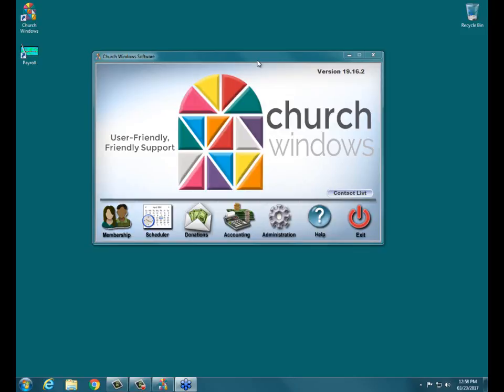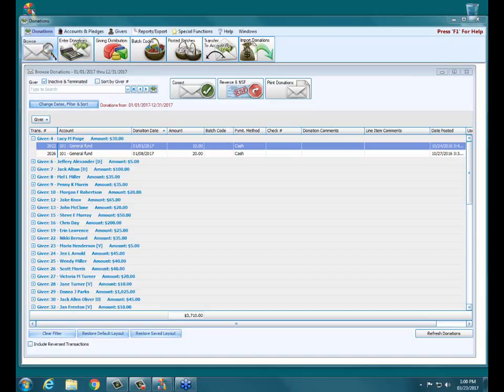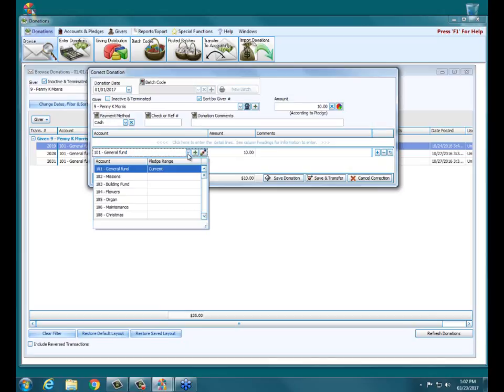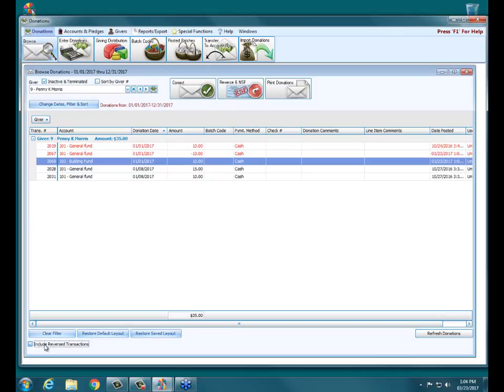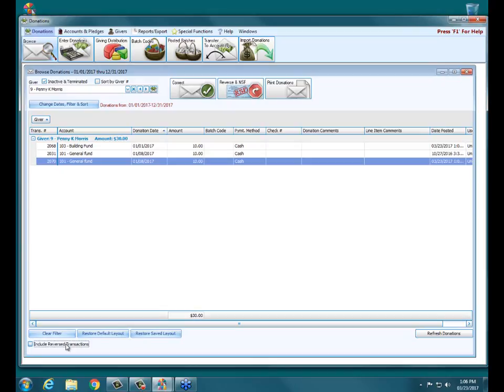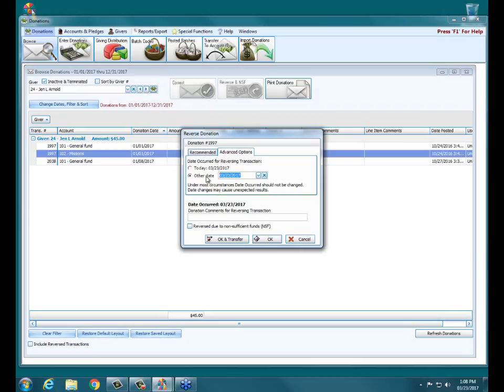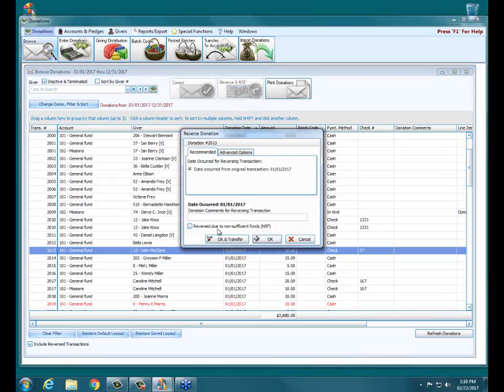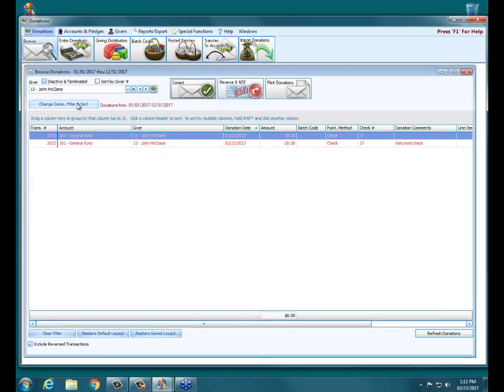Church Windows v19 - Donations: Browse Donations Transactions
In this video, learn how to Browse, Correct, Reverse and handle NSF Donations. Presented 3/23/2017.